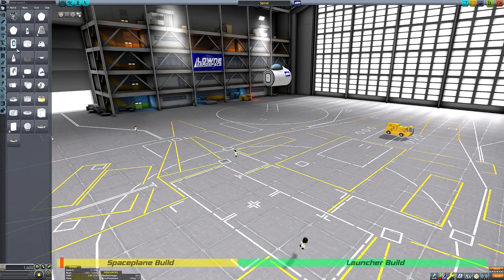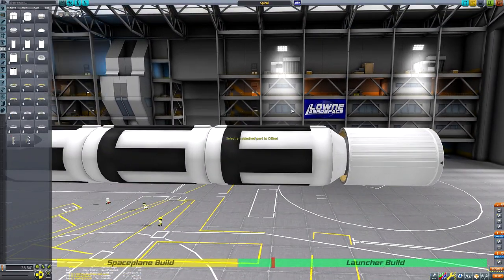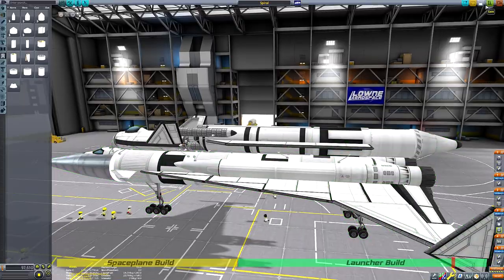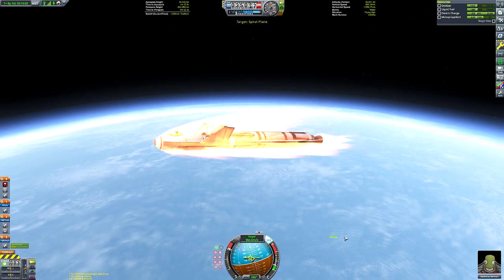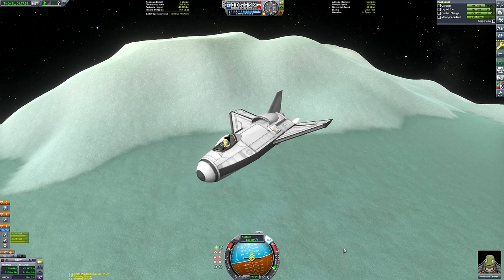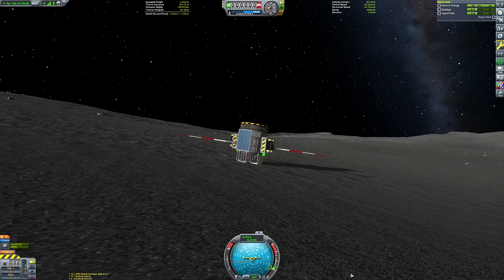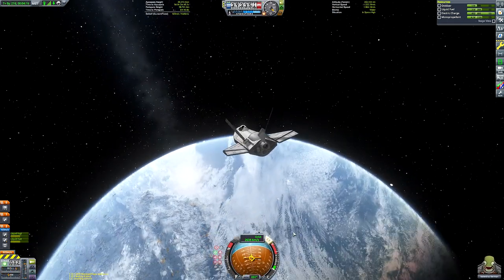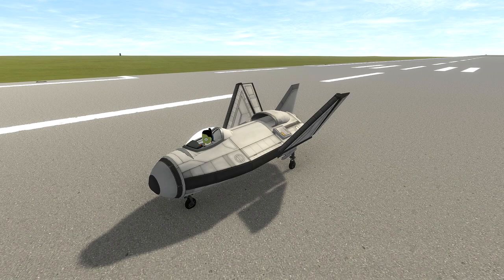KSP: The Hypersonic Soviet SPIRAL Launch System!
In today's video, we'll be creating the shelved Soviet "Spiral" program, specifically the MiG-105 and its launcher(s), and will take the little spaceplane all the way to Minmus, and we'll also visit the Mun!